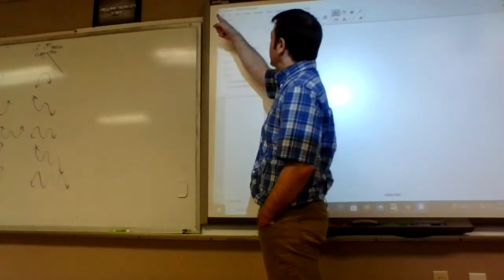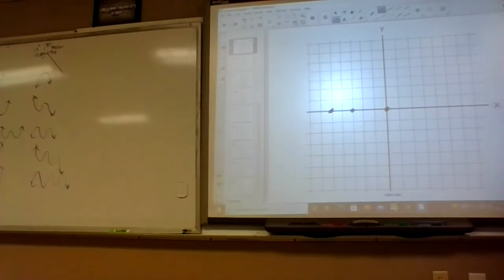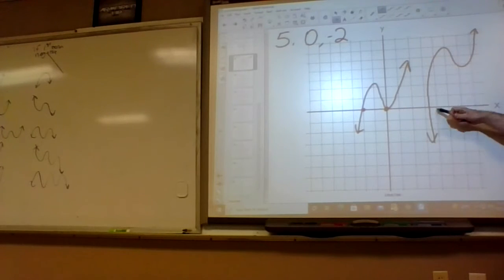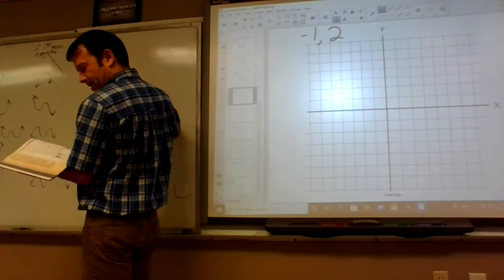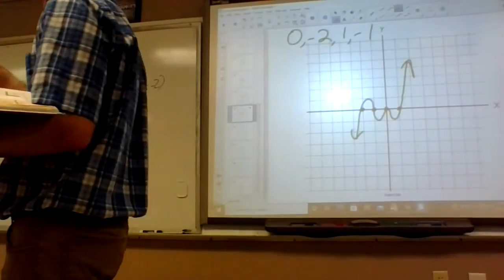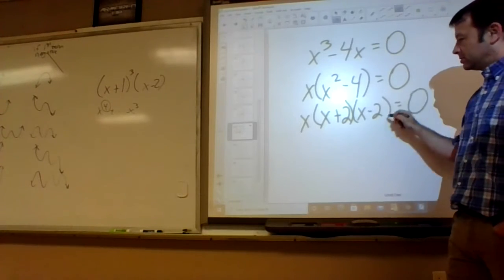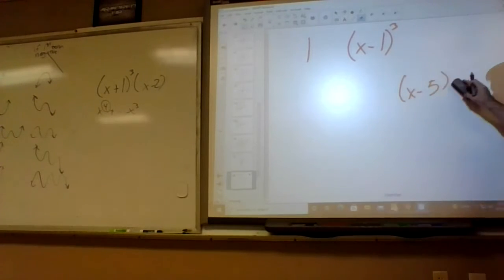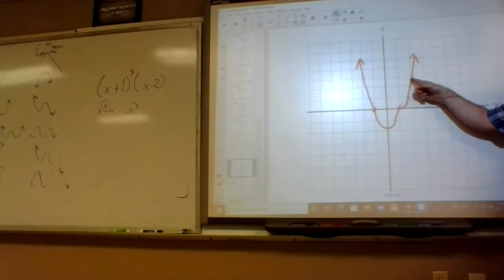Trig pg 66